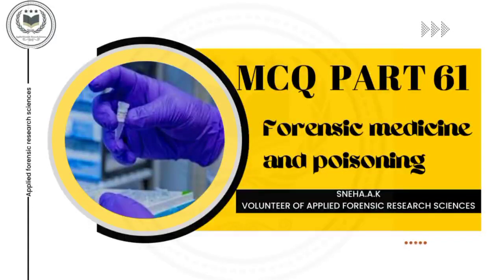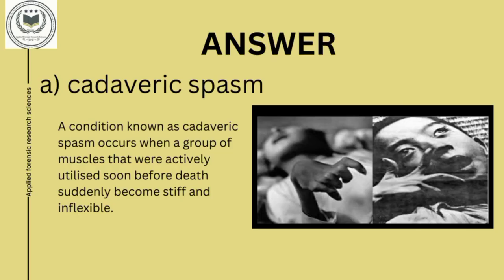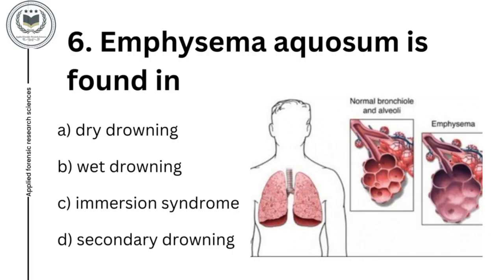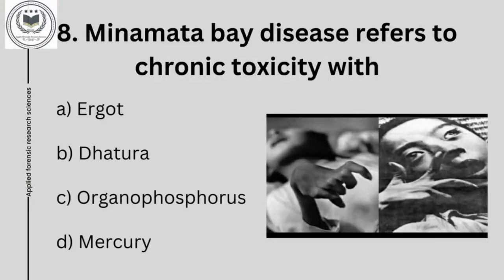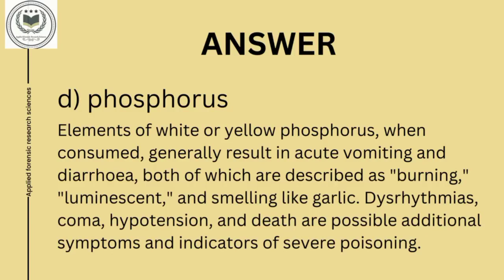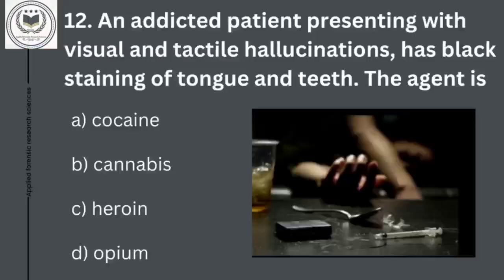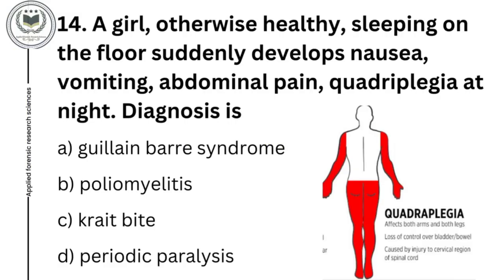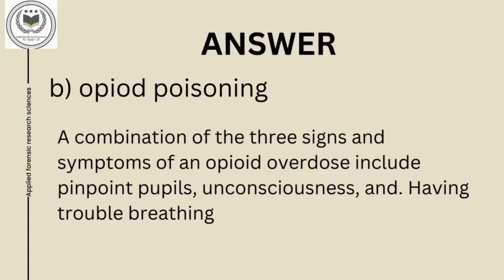MCQ TIME'S 61! Forensic medicine and Poisoning!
In this video all about MCQ !Forensic medicine and Poisoning!  Forensic science! Part:- 61! UGC NET/JRF!